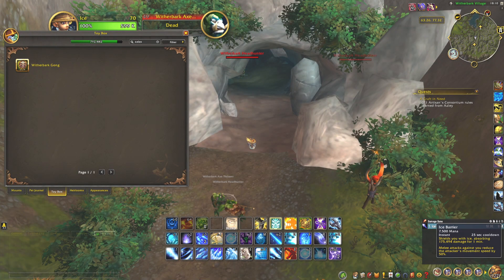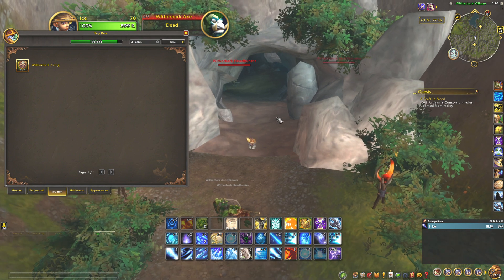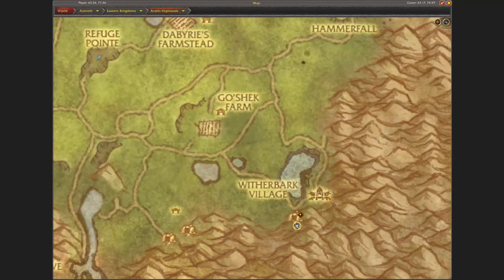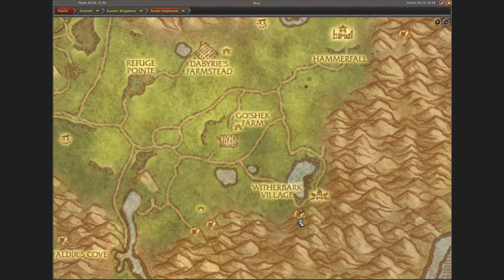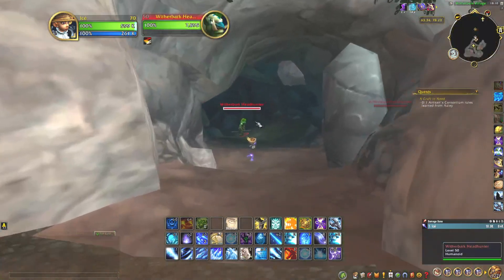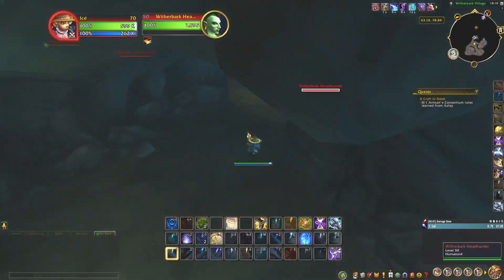Arathi Highlands Warfront Toys: Witherbark Gong, (BFA), WoW Retail Dragonflight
A short video of where I found the Witherbark Gong from the Rare Zalas Witherbark in the Arathi Highlands Warfront within Arathi Highlands (BFA), one of the many Arathi Highlands Toy. WoW Dragonflight Retail